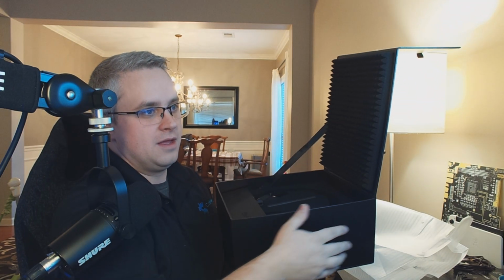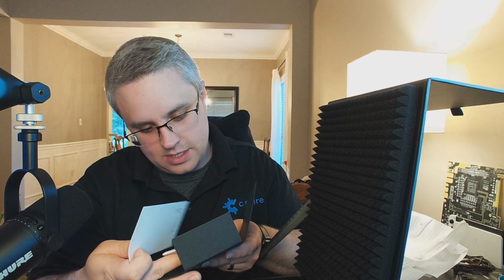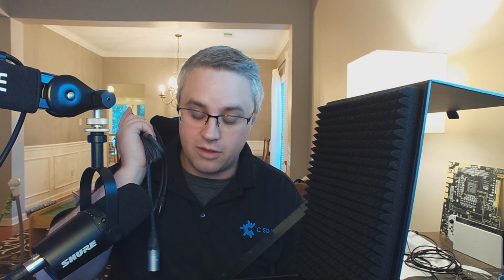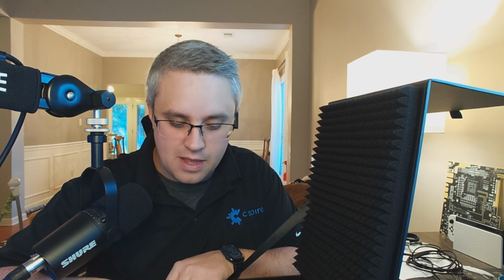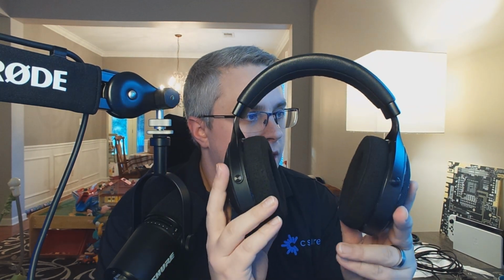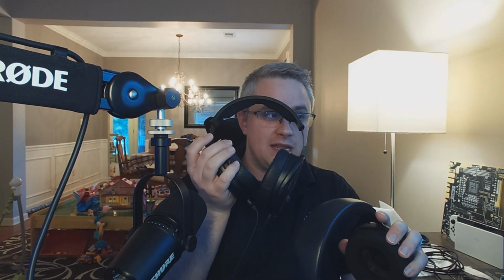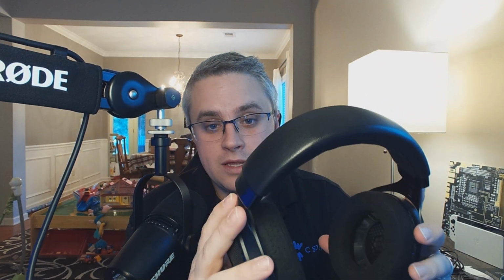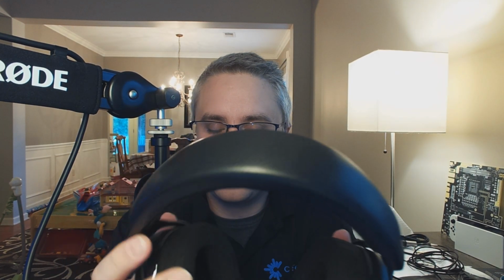Focal Elex - Initial Unboxing and Impressions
Super excited about this headphone! Unboxing the highly acclaimed Focal Elex from drop.com. Check the linked below if you're interested in picking one up yourself!